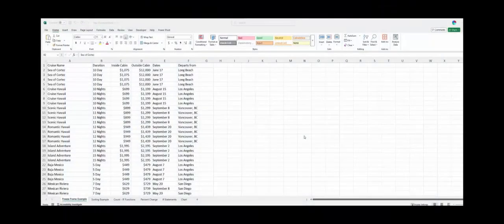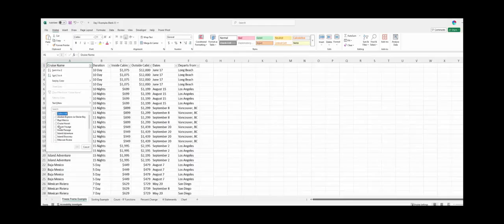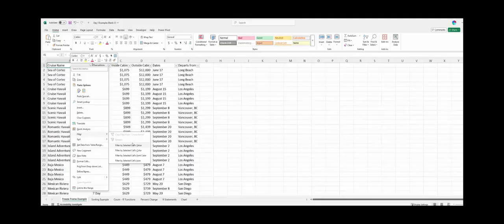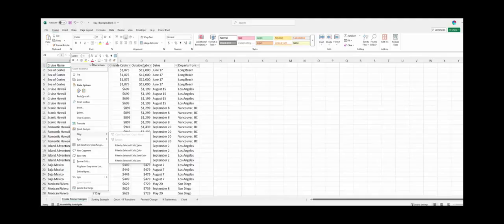Filtering in Excel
A tutorial on how to filter data in Microsoft Excel.